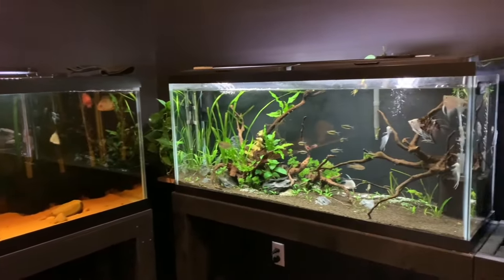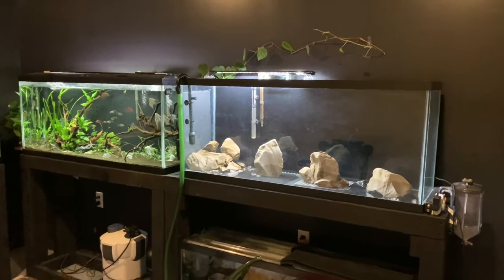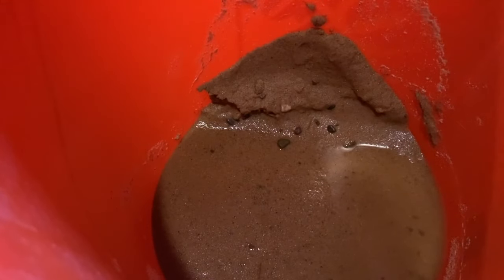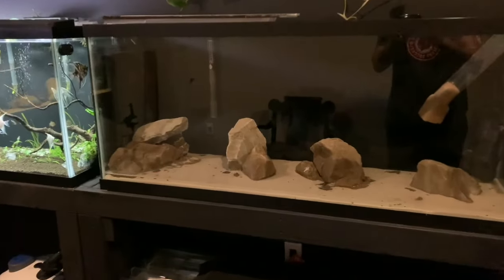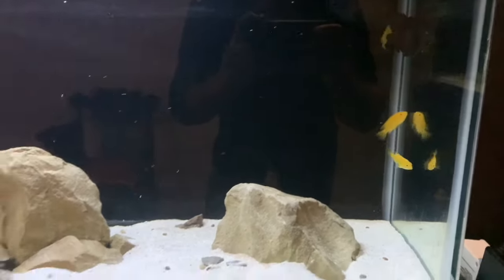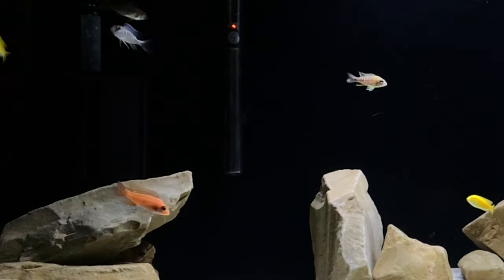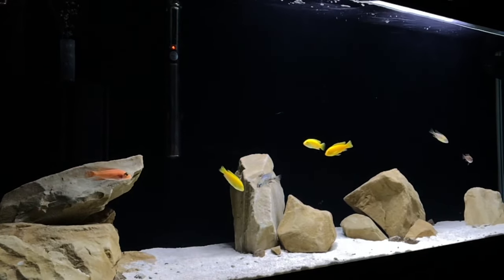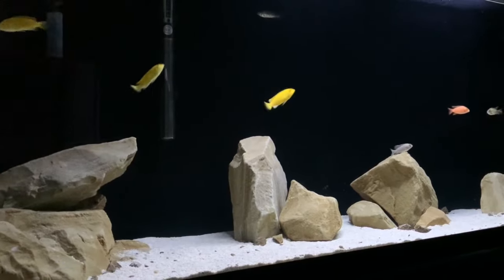WE'RE BACK! | Setting up a new AFRICAN CICHLID AQUARIUM - Full step by step guide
WE ARE BACK in the African Cichlid game! This time with a 55 gallon African cichlid show tank!

In this video we go through it all. Filtration, Lighting, substrate, decor & of course the fish! Be sure to let me know what other fish I should add to this tank down in the comments!

Filter- SUN-SUN 304B
Sponge Filter
Substrate- https: African cichlid sand
Natural color sand
Hardscape- Locally found rock

If you enjoyed this one please let me know down below in the comments!